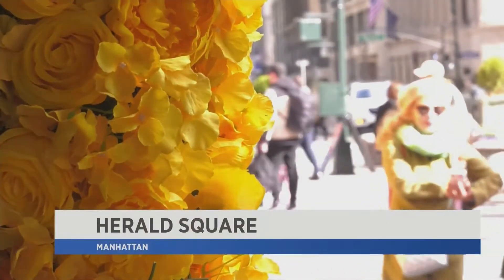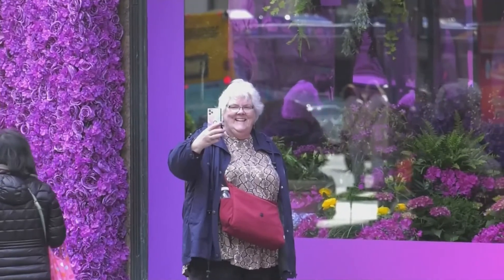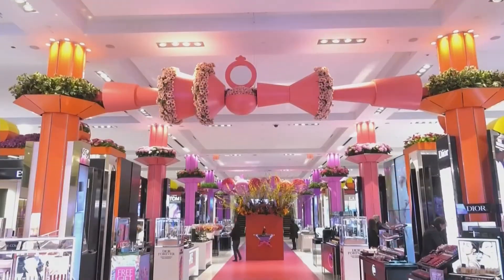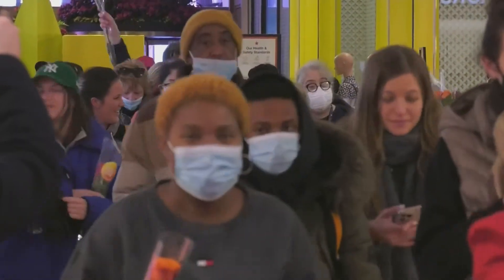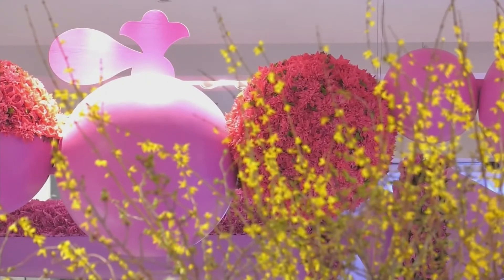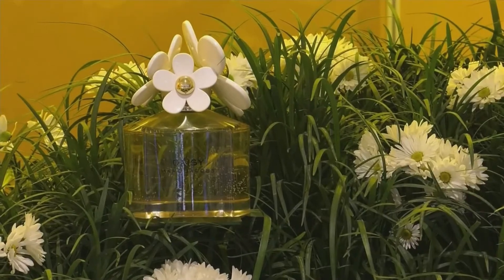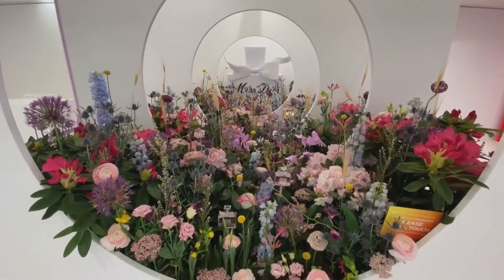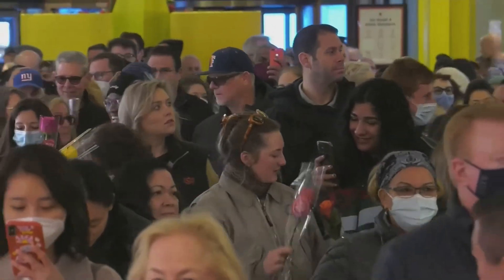Channel 1 Story About The 2022 Macys Flower Show 3-27-2022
I will admit they did a good job covering it